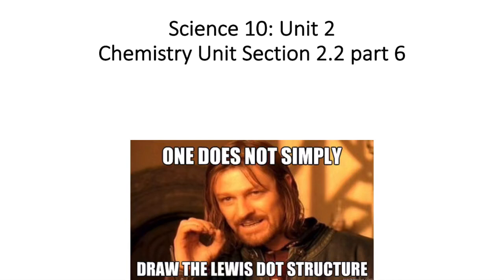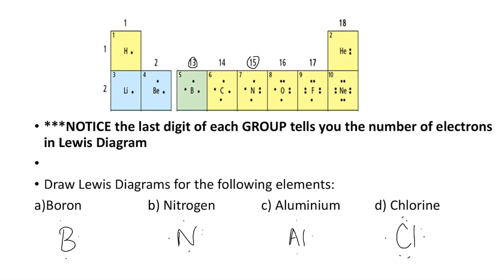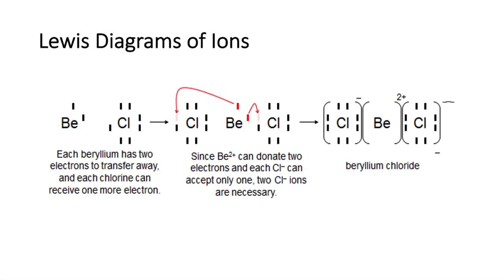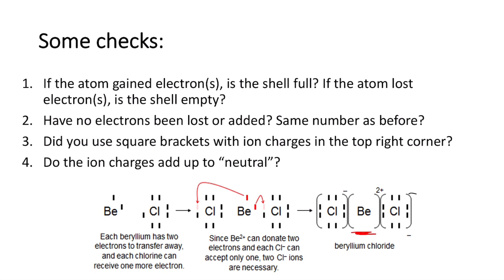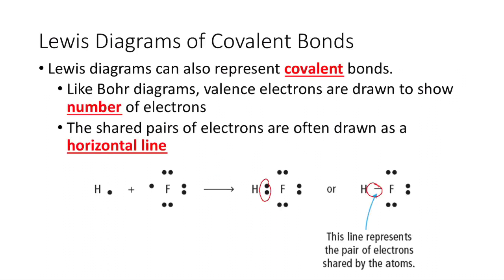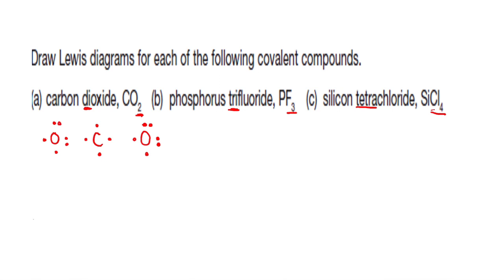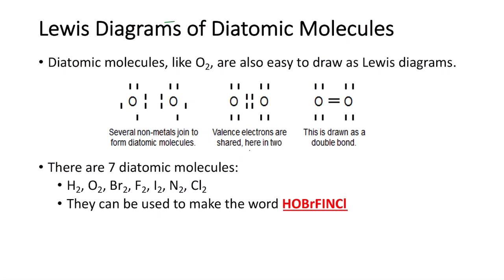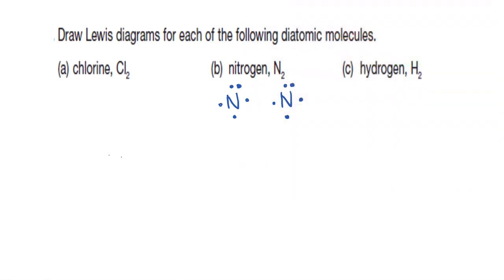Sci 10 - Chemistry lesson 6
Section 2.2 Part 6 (Pages 101-103)